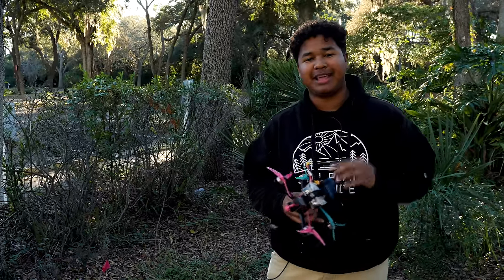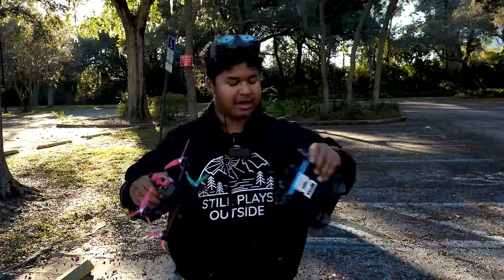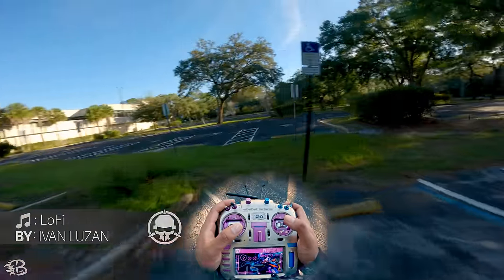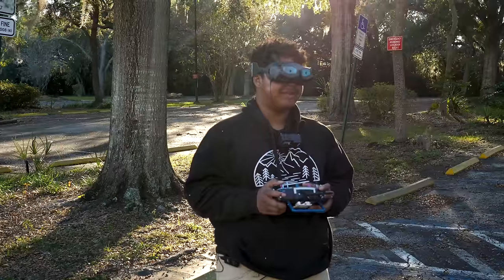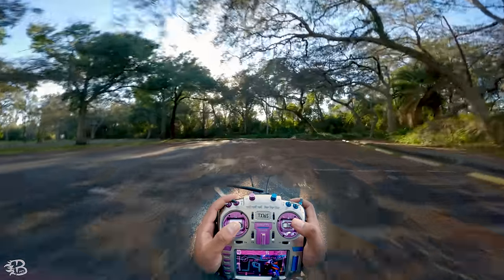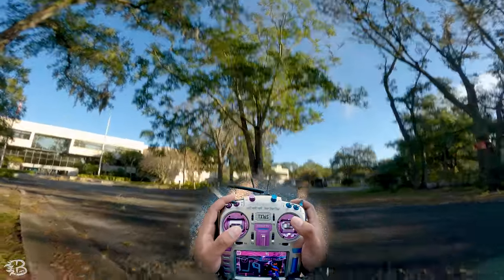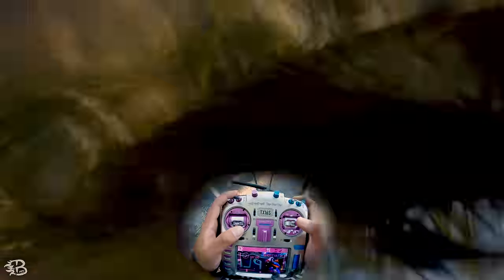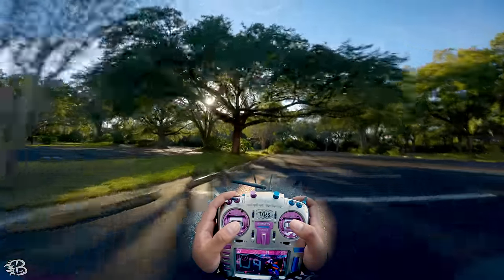How To Knife Edge || Trick Tutorial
Bubby shows you some insider tips on how to pull off one of the foundational FPV tricks every pilot needs to know. Whether you're a seasoned pilot or a beginner, sharping the basics is always good practice.
ROTOR RIOT!

- Production Team -
Drew Camden/Caleb Wright - Producer
Dan Maffett - Editor

Interstellar - chinoldinho

Good morning - Lakey

LoFi - Ivan Luzan